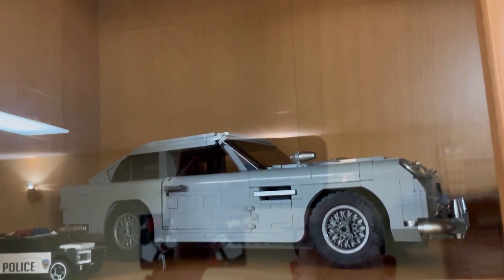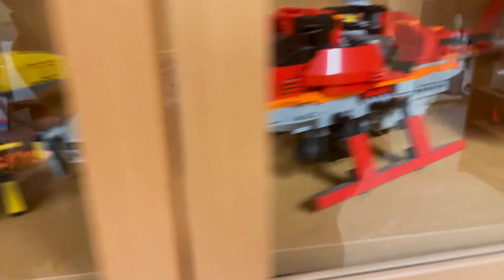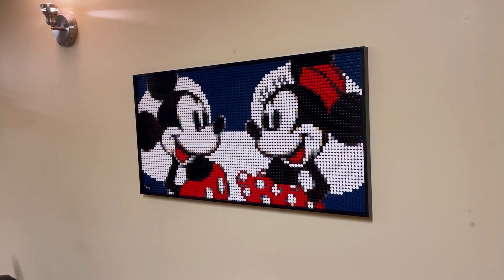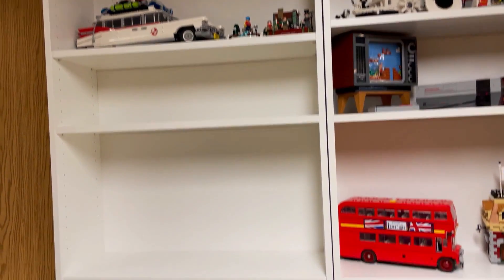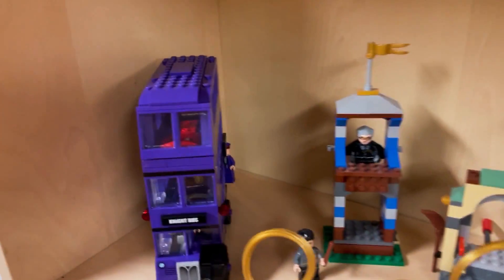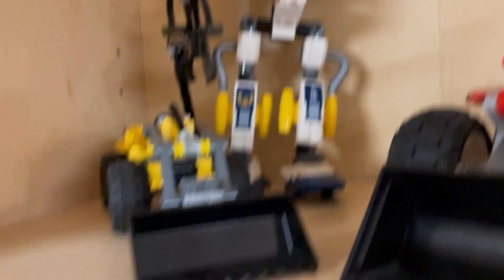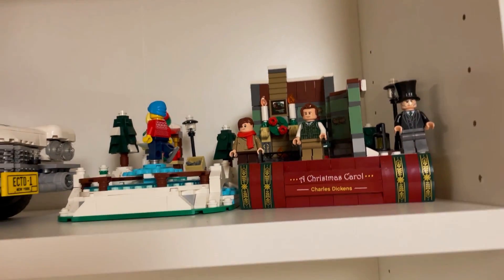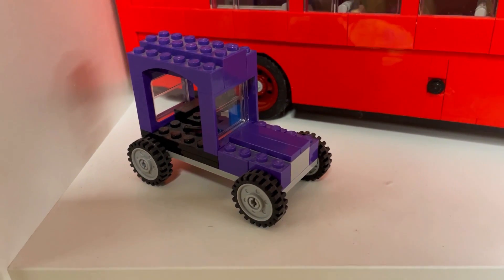Lego collection update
In this video we look at some changes I have made to the Lego room and we look at the collection and what we have added! On this channel you will have to opportunity to see Lego official set builds and some unofficial alternate builds. Also, on this channel you will see some shopping vlogs and frequent Lego room updates and collection updates! Now for a little about myself I am an Adult fan of Lego and have been collecting since I was about 8 years old but in January of 2021, I decided to start sharing my love for Lego with YouTube and re branded my channel and started sharing my hobby with you all! I love reading everyone's feed back so please remember to comment with things you would like to see on the channel!